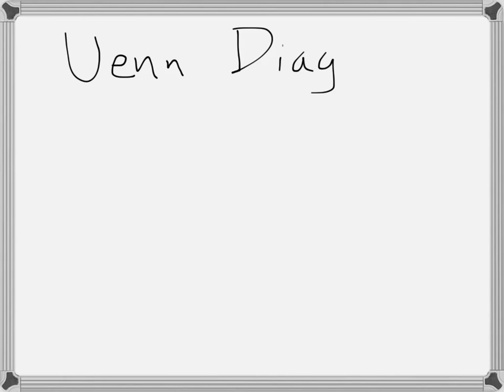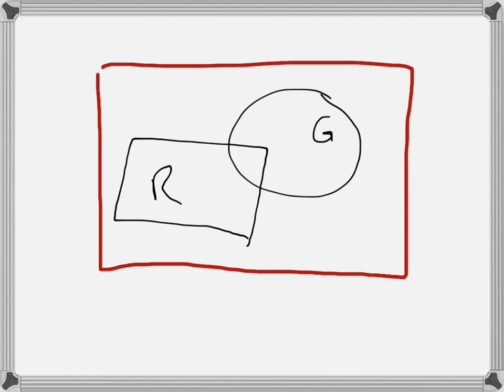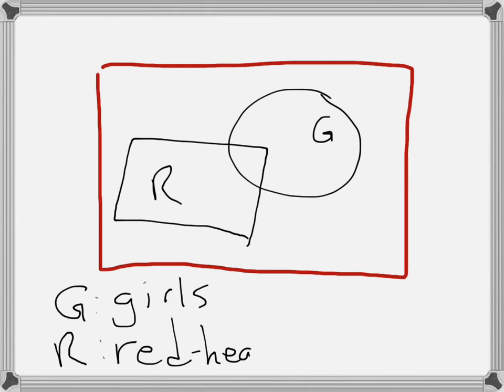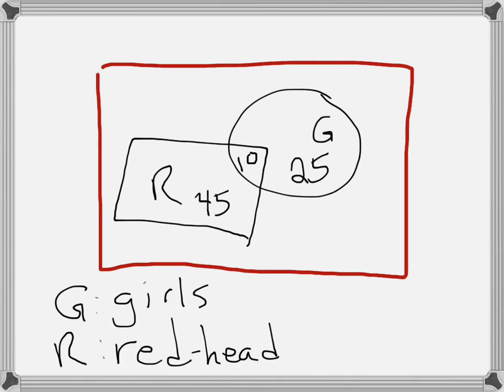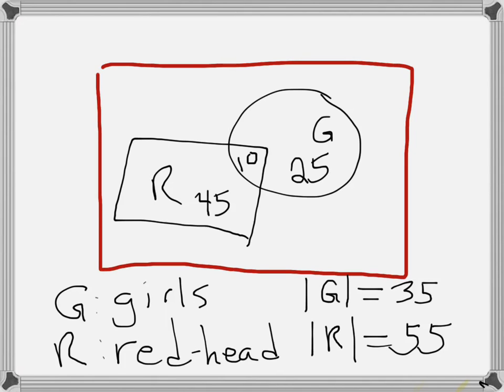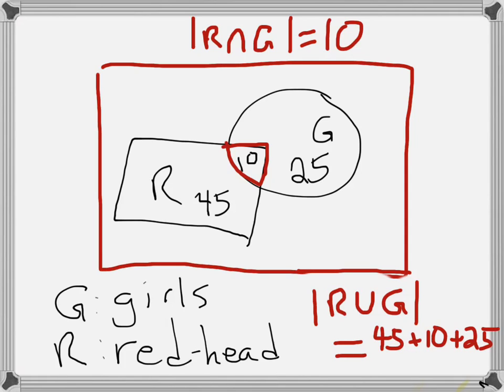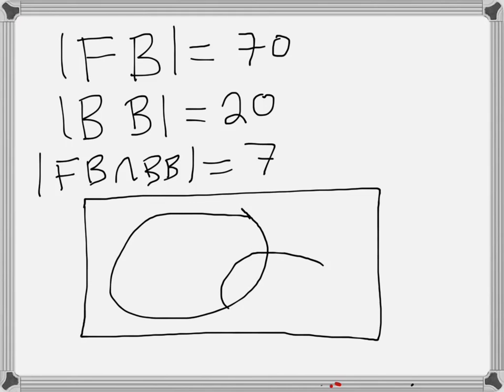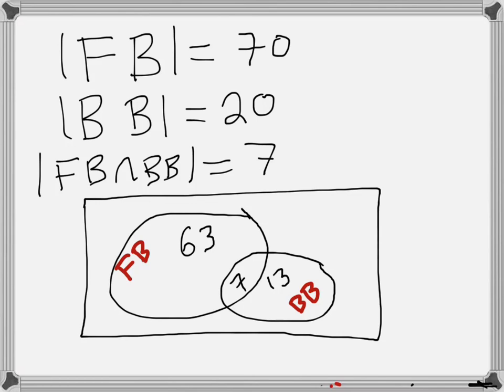Combinatorics 5: Venn Diagrams